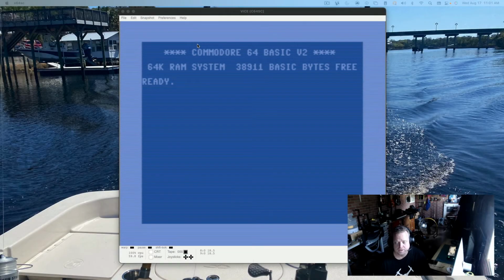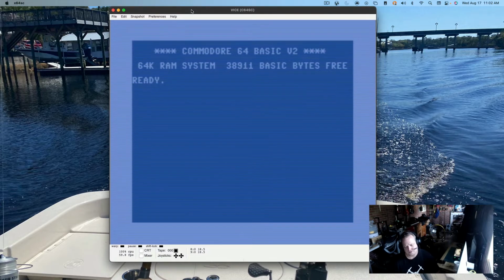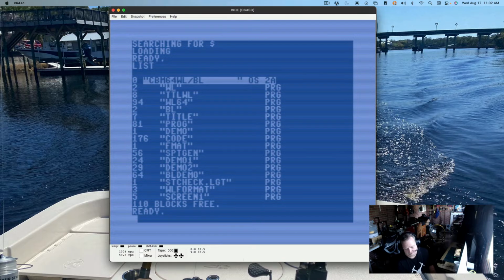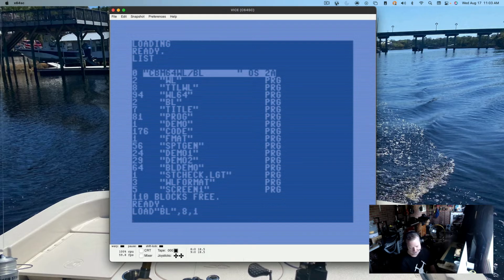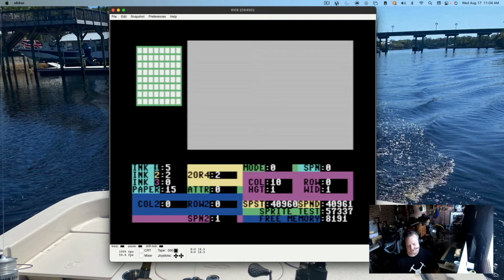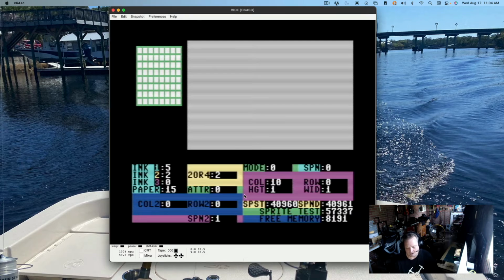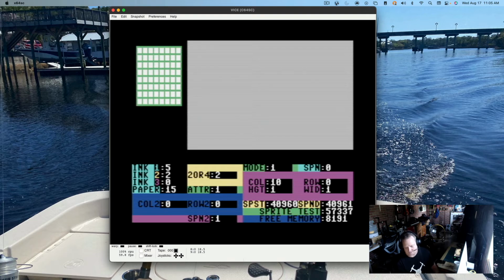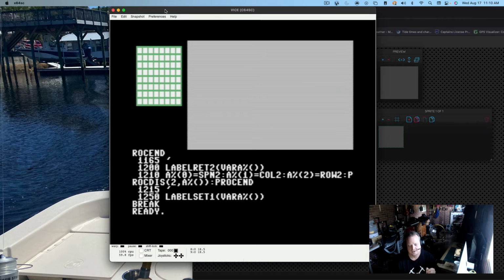Commodore 64 - Oasis White Lightning - Getting Sprite Generator To Work With Vice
If you try to use SPTGEN with Vice you might have difficulty understanding how to get it to run or run into issues where the keypresses described in the manual simply do not work. If so, this quick video shows the tactic to get it up and running inside the vice emulator.